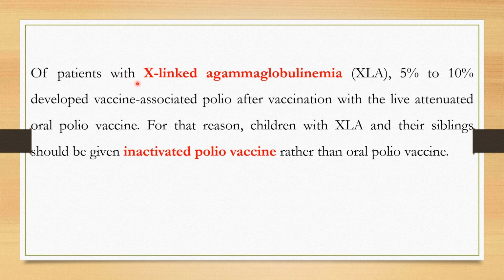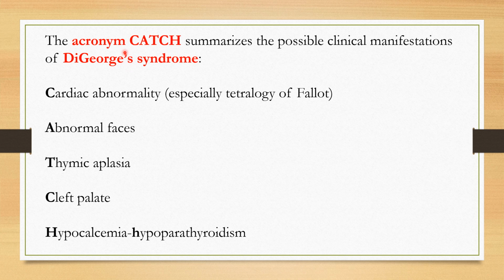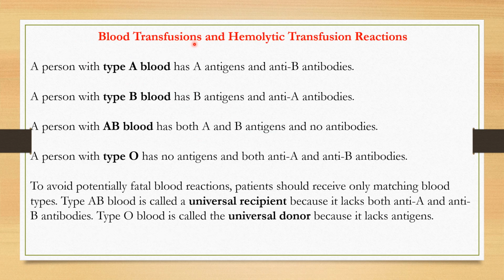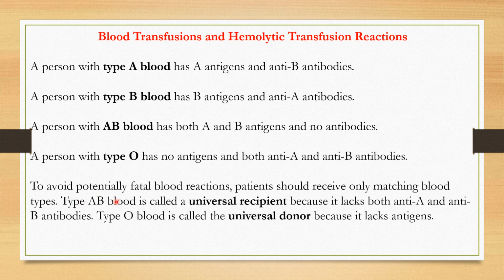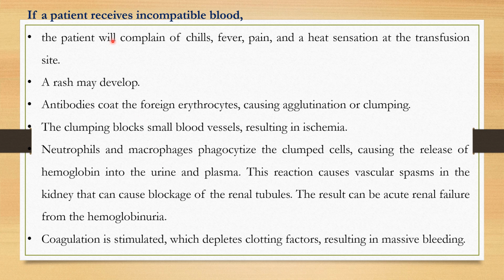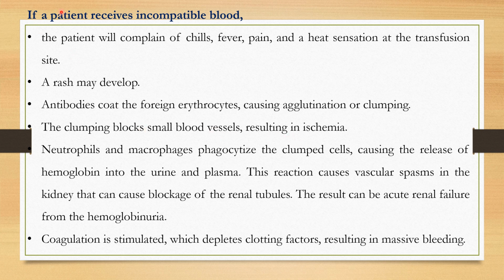NCLEX RN TIPS & POINTS-6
NCLEX RN points